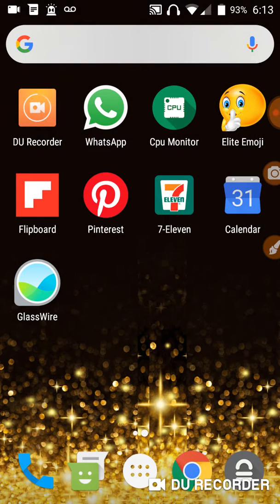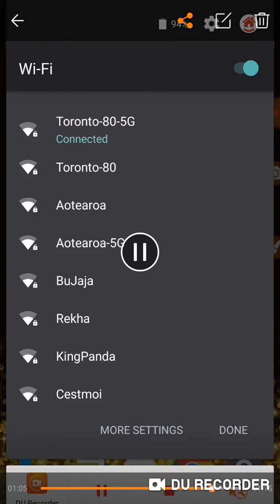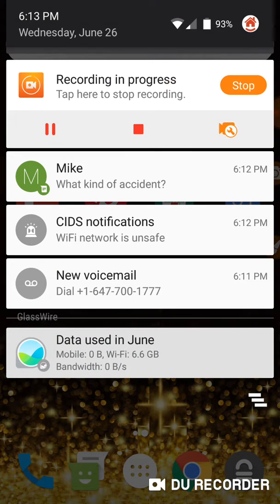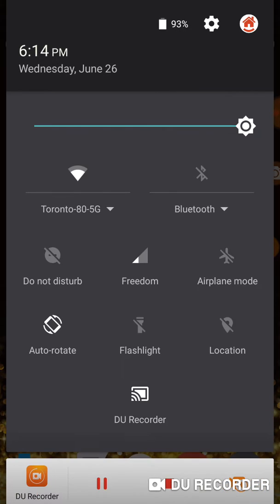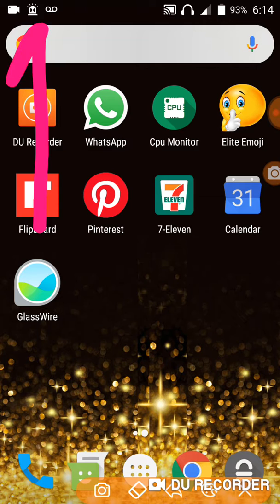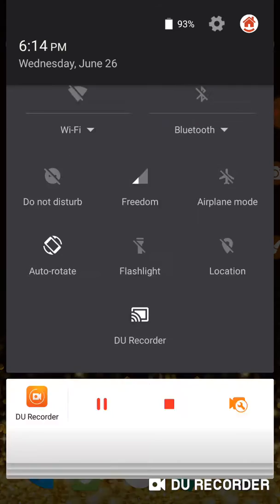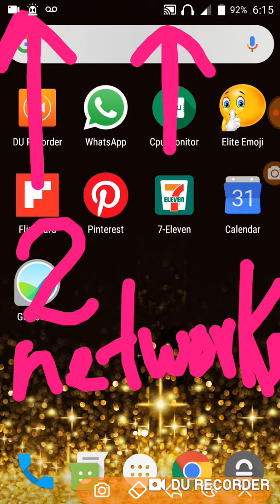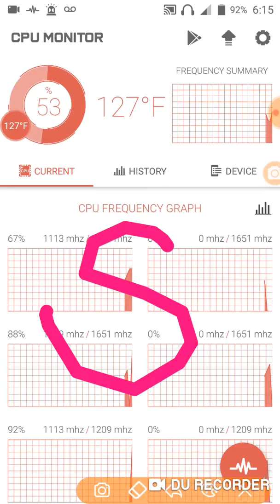1227:. 2 live network connections on phone: CIDS + DuRecorder